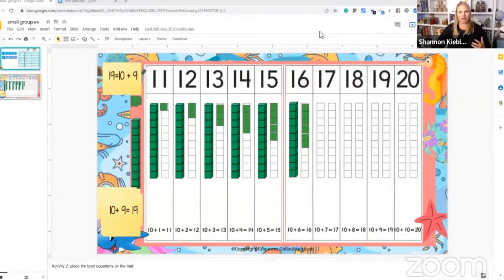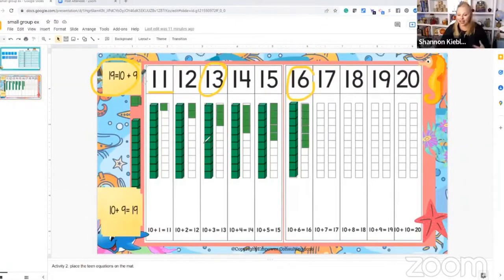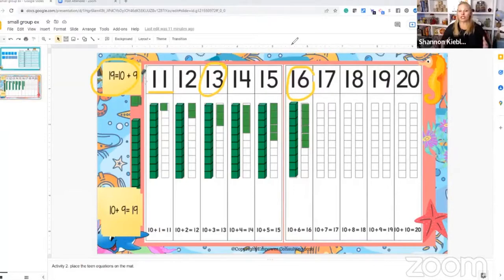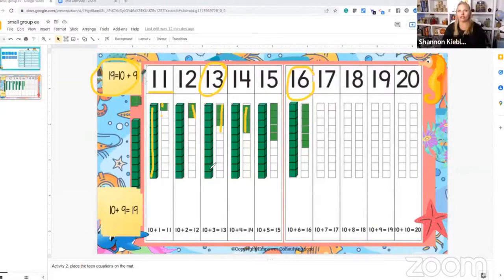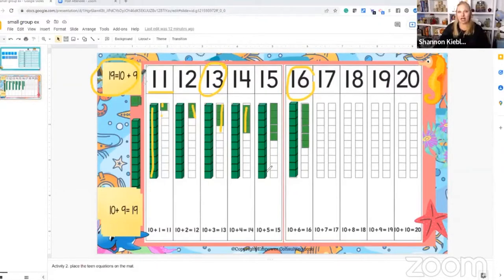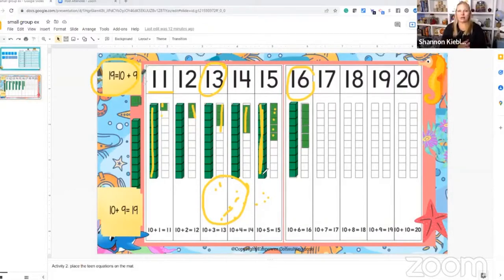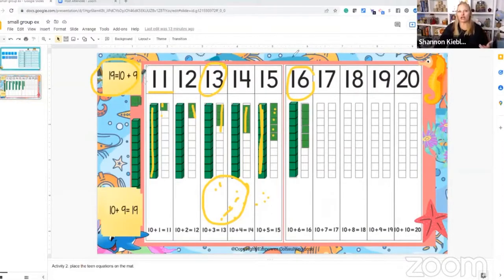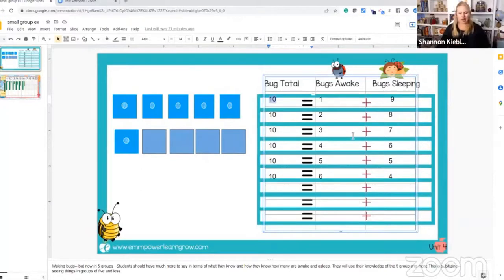How to Run Small Groups in your Elementary Math Class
Here are the best strategies you can use in your classroom to help you run small groups during your math block. There are small group methods that work, and others that just cause the teacher stress! I'll go over the most efficient and unpopular ways you can start pulling students for small groups.